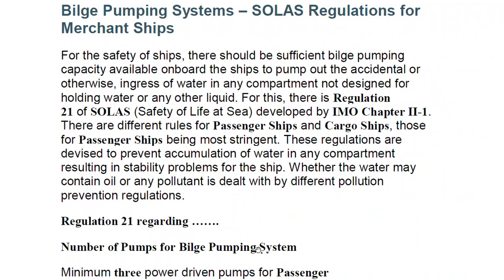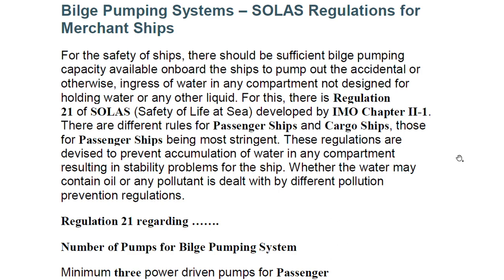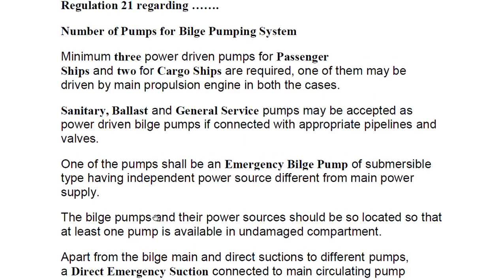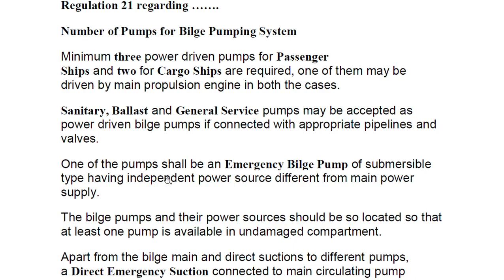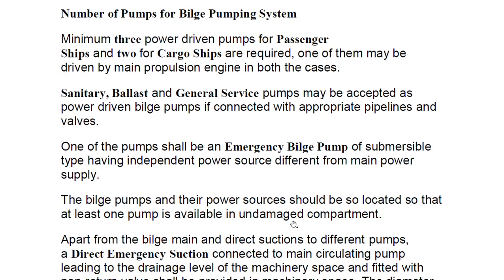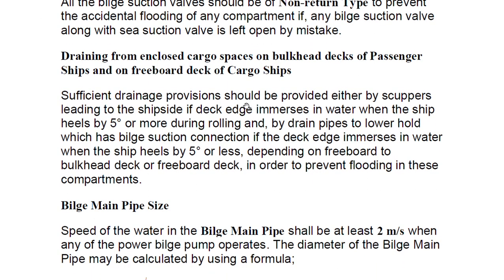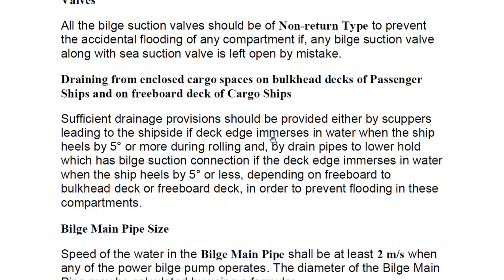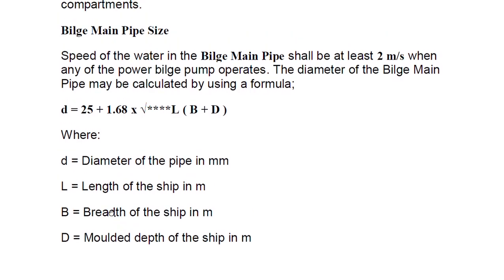SOLAS Requirements for Bilge pump/Emergency bilge pump/ Bilge system valves/Bilge system pipelines.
SOLAS Regulations for Bilge system valves.
SOLAS Regulations for Bilge system pipelines.
Emergency Bilge Suction Requirements.
General Service p/p as bilge pump.